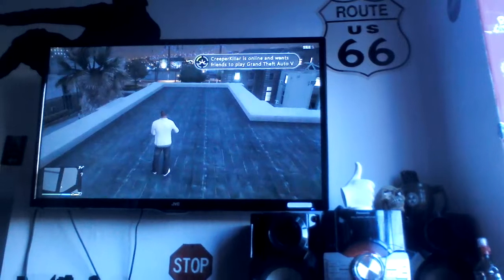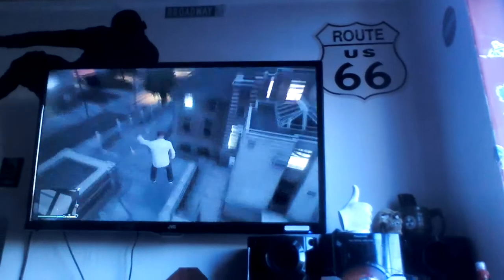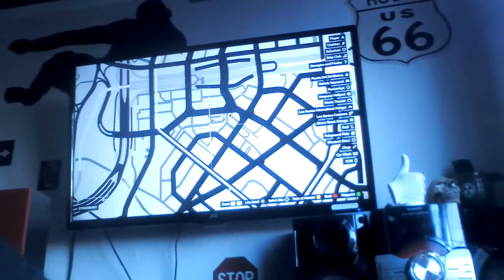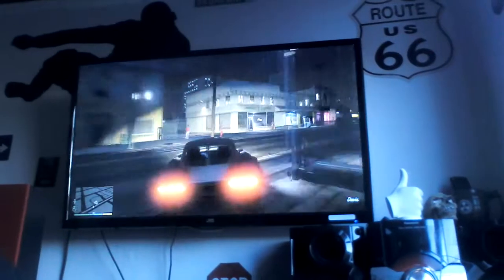How to jump higher than the maze bank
Than to gilch master for showing this